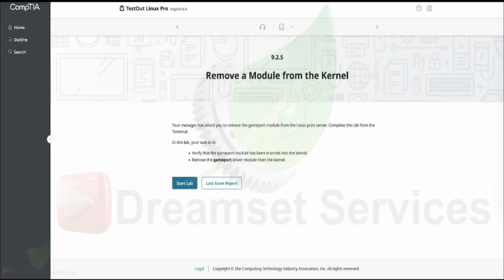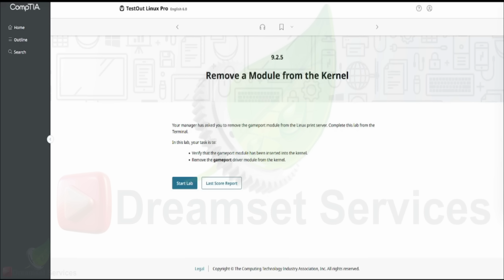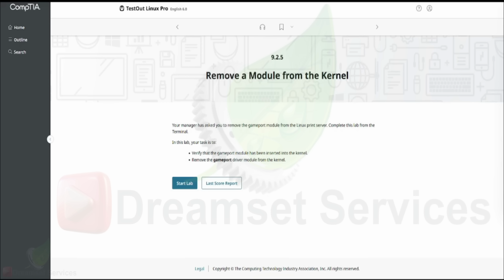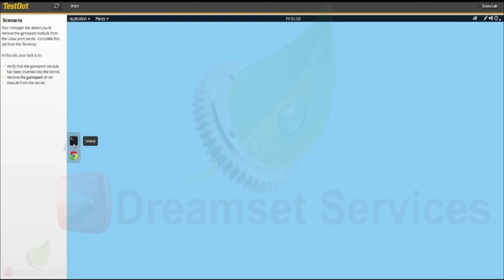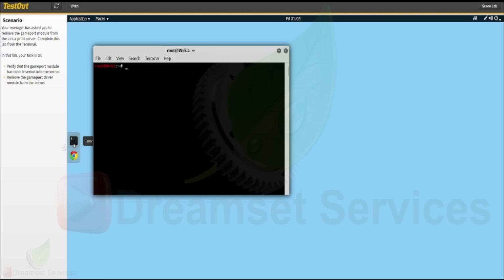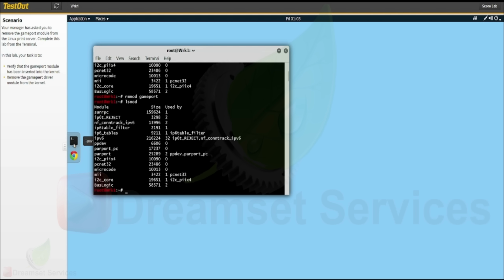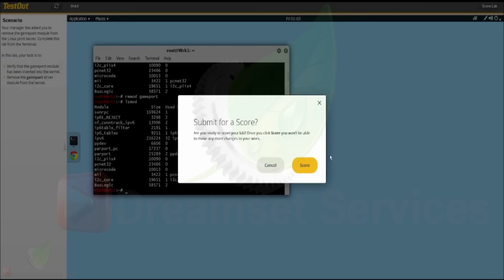Linux Pro 9.2.5 Remove a Module from the Kernel TestOut